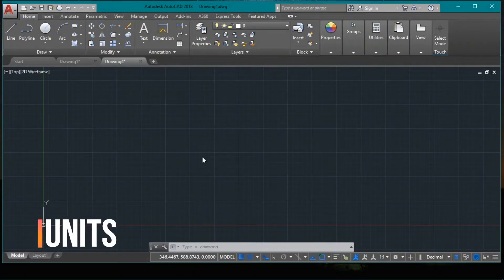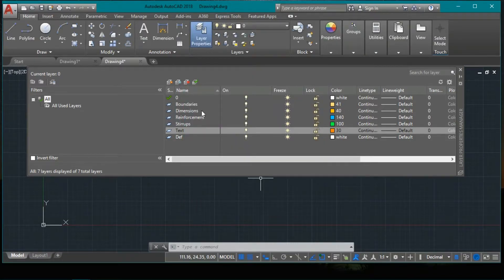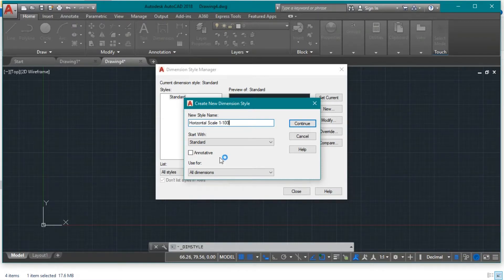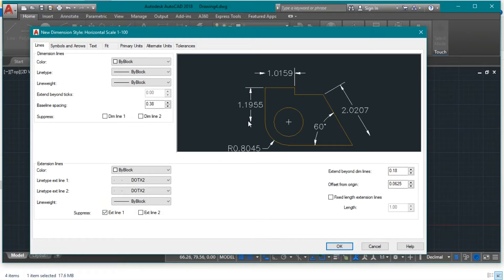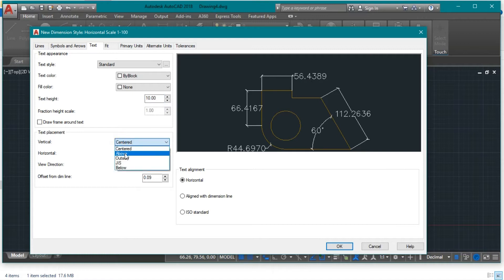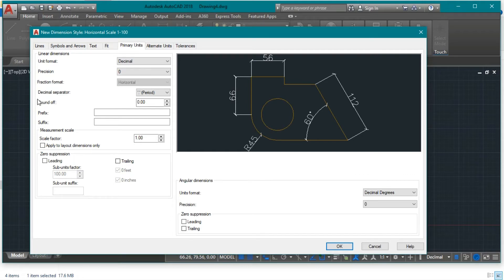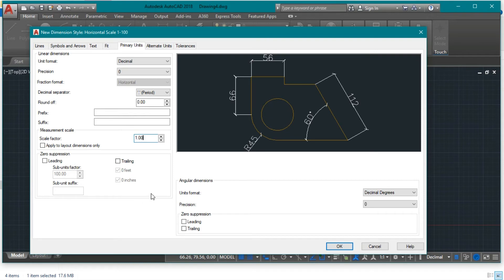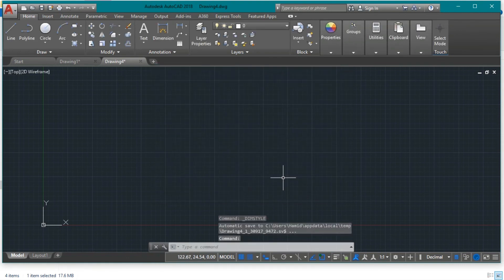AutoCAD 2018: Creating Different Layers and Scales - Part 4